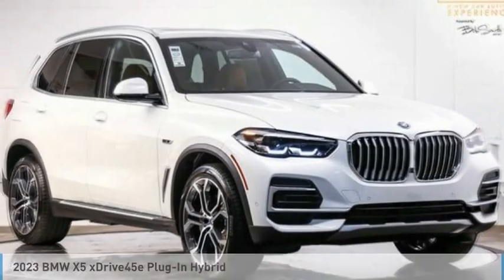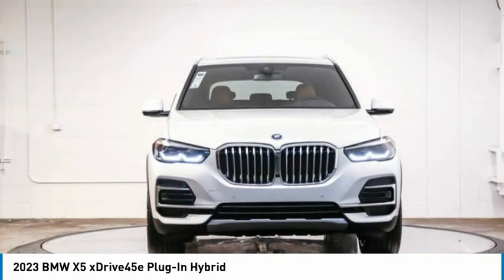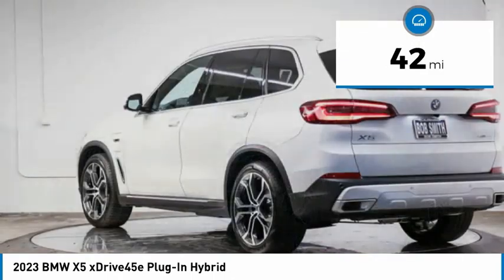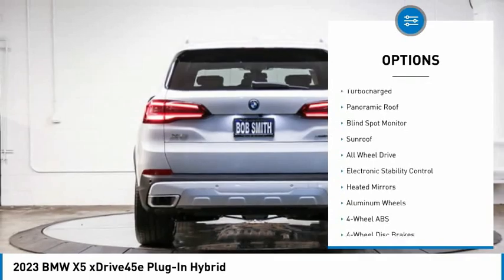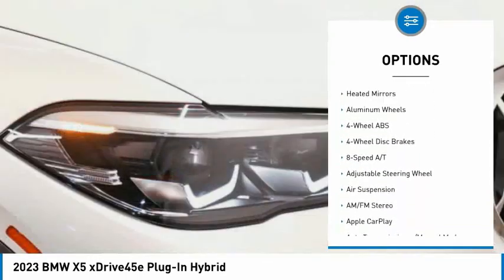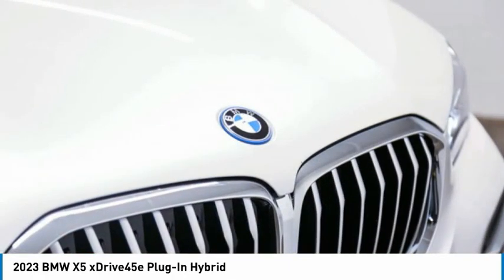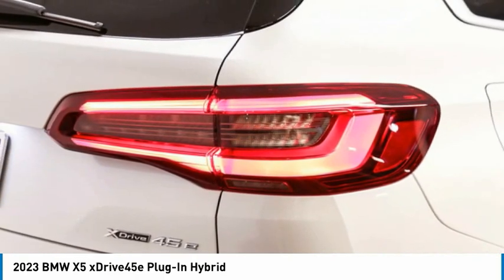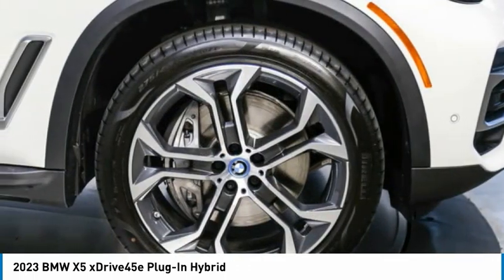2023 BMW X5 P9R40327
2023 BMW X5 xDrive45e Plug-In Hybrid

24500 Calabasas Rd.